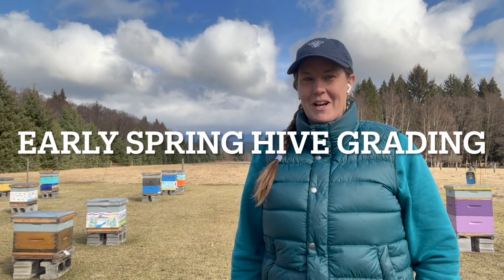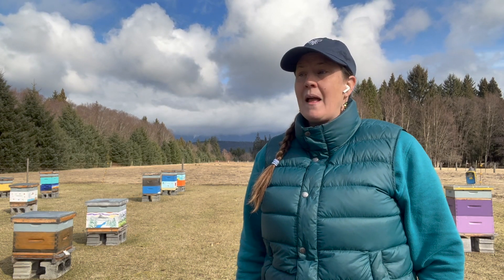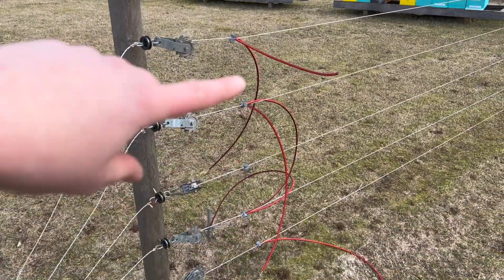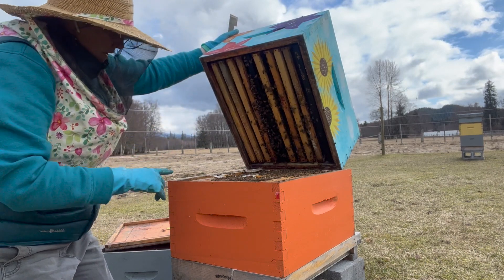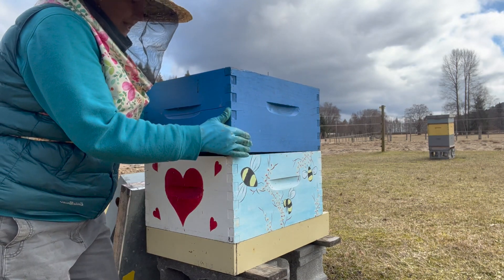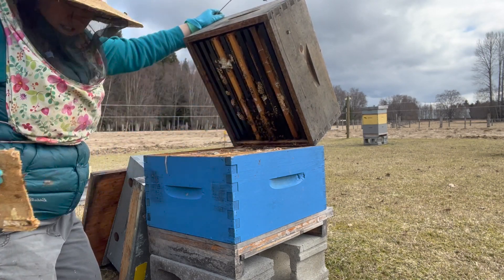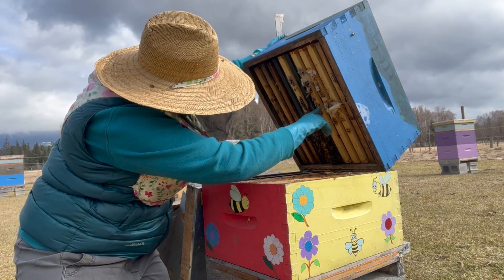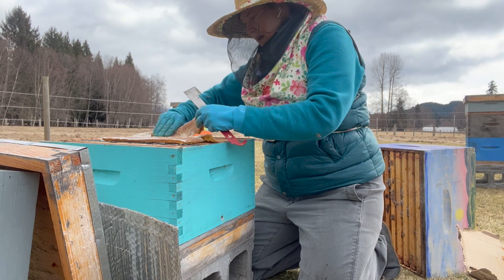Early Spring Hive Grading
for non-stop bite-sized bee education.

And if you are looking for deeper and more technical beekeeping education, join my HIVE!

I also have on-demand beekeeping courses that you can find at courses.rushingriverapiaries.com